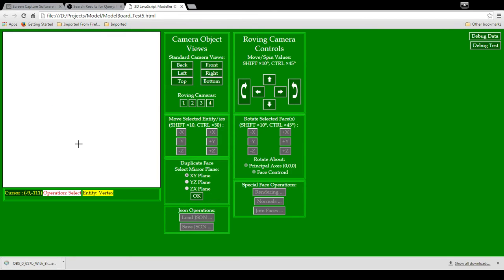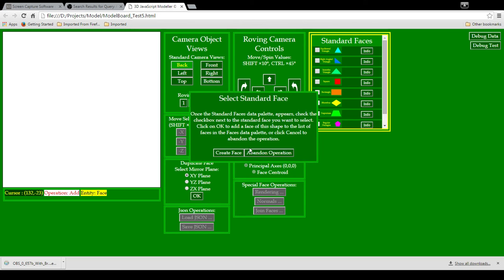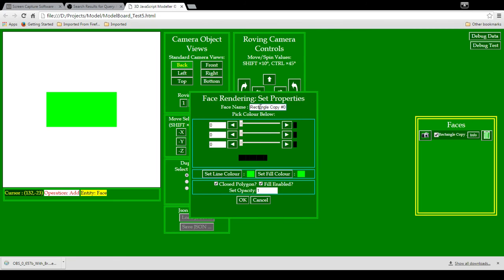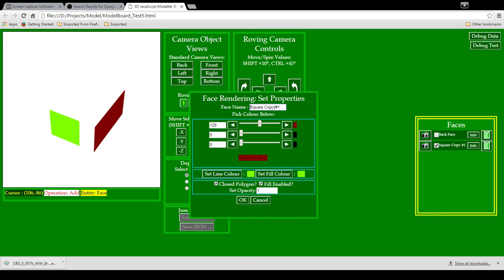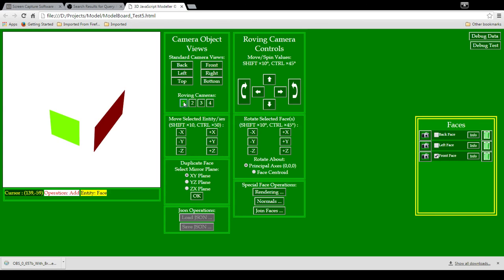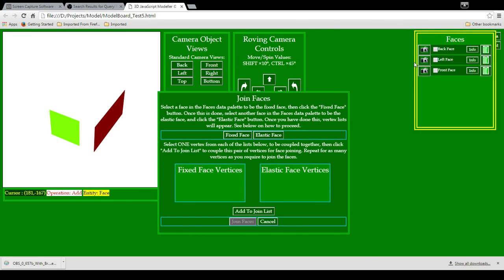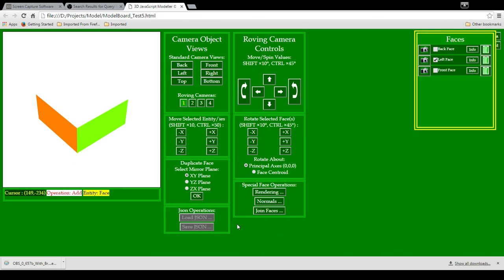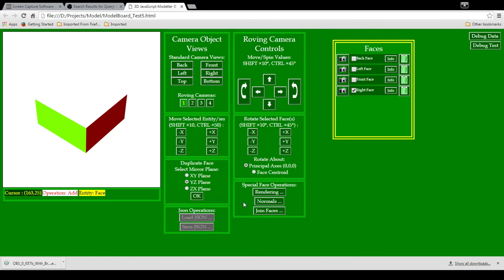Project Demo No 1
Demonstration of my JavaScript project. I've been working for two months on this, and it's starting to hang together as a viable application. Apologies for the jittery video, I was asking my CPUs to handle both 3D perspective rendering in JavaScript AND video capture simultaneously, so it looks a bit clunky, but it still gives a good indication of what the project is capable of. Needless to say, it runs a LOT faster when I'm not video capturing it at the same time!